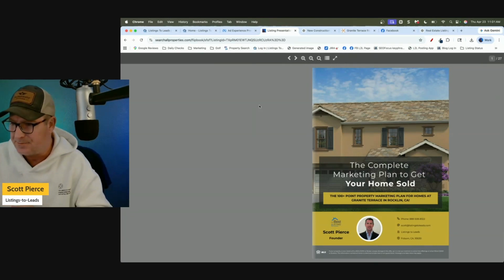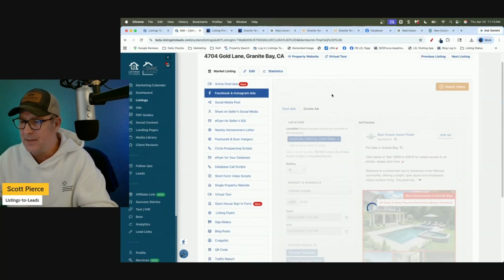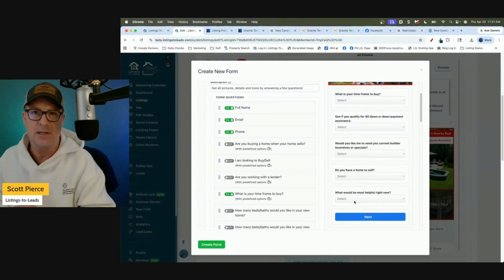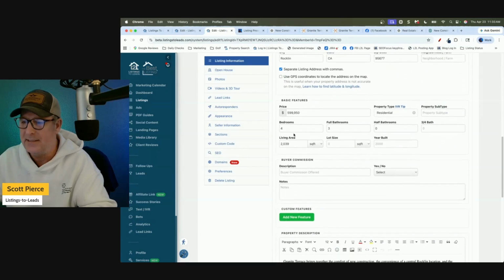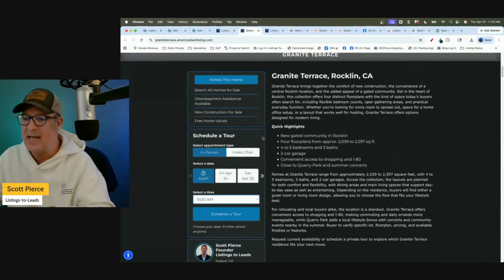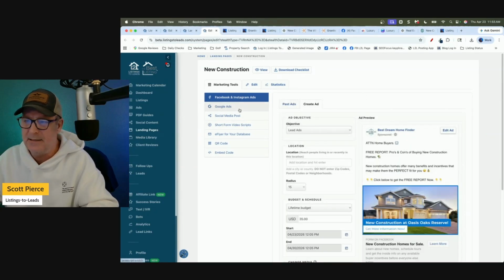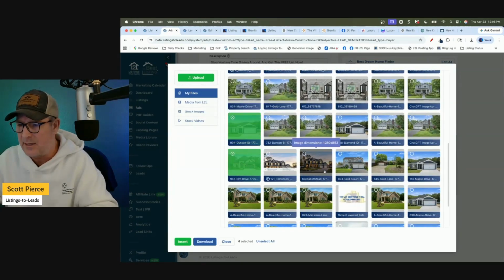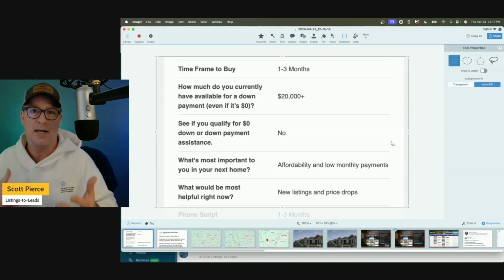How to Generate New Construction Leads: 5-Question Facebook Ads + Builder Marketing Plan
Scott Pierce explains how to market new construction to generate buyer leads and win builder relationships. He demonstrates creating a Facebook/Instagram lead ad for a new construction listing, emphasizing choosing the right price point, using strong images, setting a minimum $10/day budget, and adding custom lead-form questions (often 4–5) such as timeframe to buy, zero-down/down payment assistance, builder incentives, what’s most helpful, and whether they have a home to sell to improve engagement and follow-up. He also shows how to build a customized listing presentation/marketing plan for a specific development using AI to create descriptions, adding photos from the builder site, customizing the domain, and sharing via a branded Bitly link, plus promoting the development through social posts and database emails and using an editable new construction landing page.

00:00 Welcome and Goal
02:15 Example Ad and Lead Questions
04:31 Log In and Session Roadmap
07:59 Find Builders Using AI
10:54 Build the New Construction Ad
15:48 Advanced Form Questions Setup
20:29 Editing and Troubleshooting Ads
22:35 Email and Social Promotion
27:12 Pitch Local Builders
29:37 Create Builder Marketing Plan
36:44 Branding With Custom Domain
38:36 Pitch Builders Smartly
39:37 Embed Reviews Proof
41:22 Custom Bitly Links
44:58 QR Code Lead Capture
46:32 Target More Communities
48:42 Print Mail Builder Pack
50:58 New Construction Ads
52:47 Better Lead Questions
57:04 IDX Free List Ads
01:03:00 GoHighLevel Workflows
01:07:00 Resources Survey Wrap